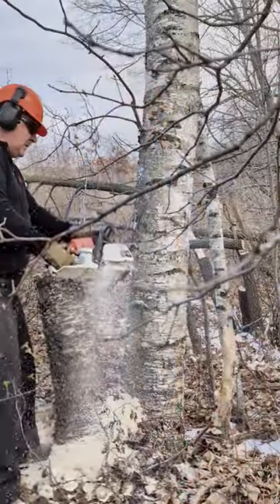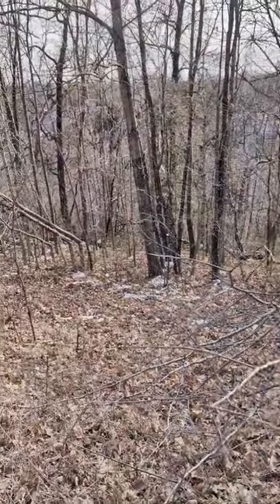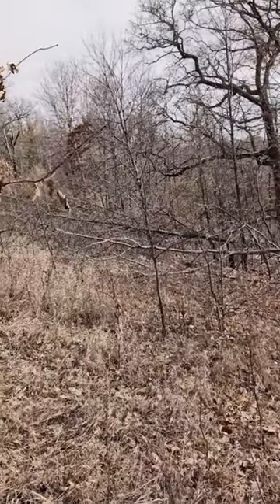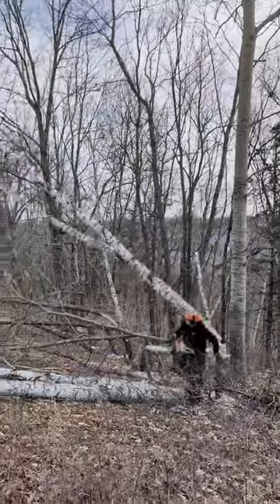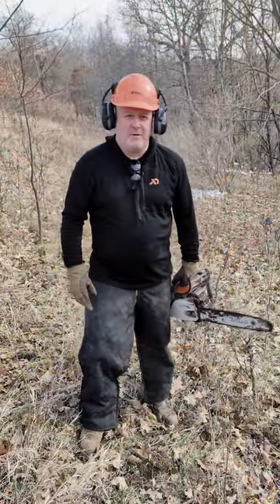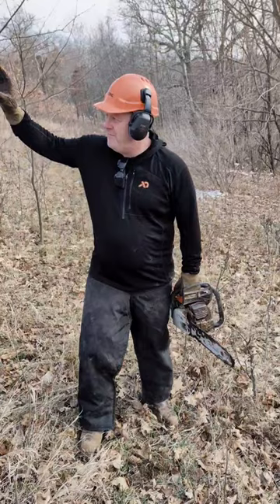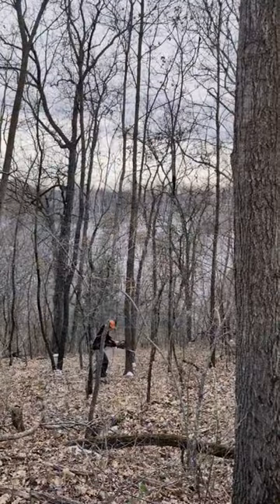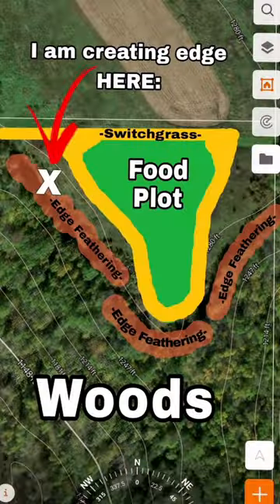Easy But Powerful Deer Habitat Creation